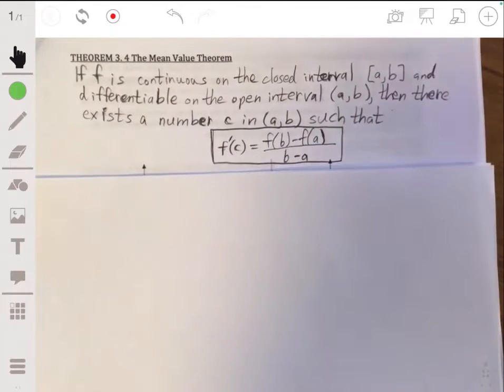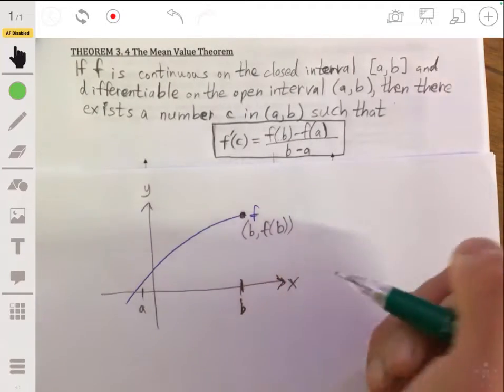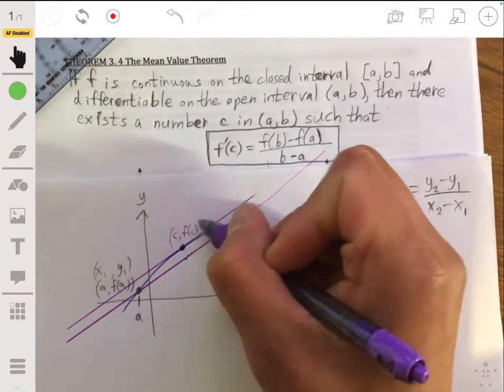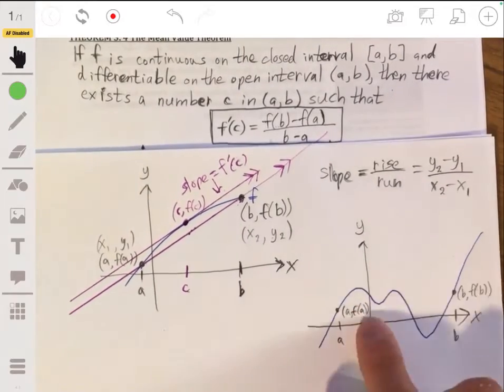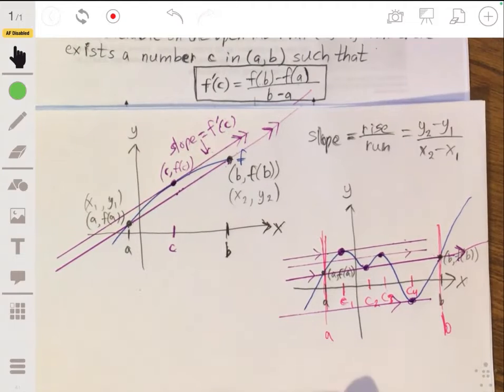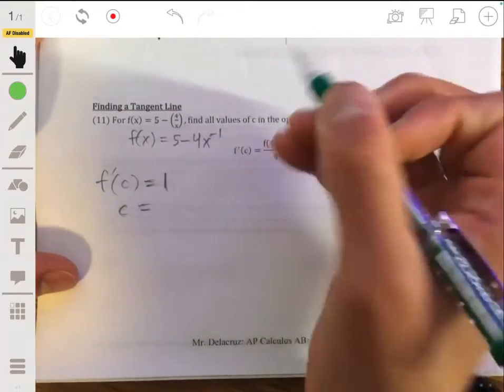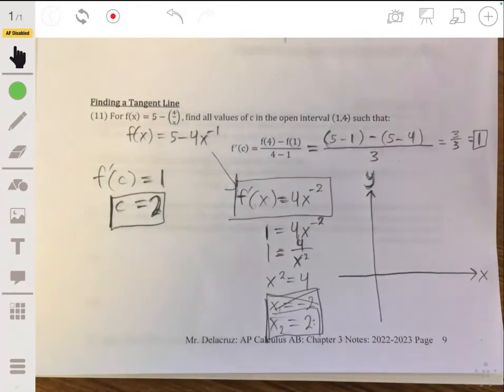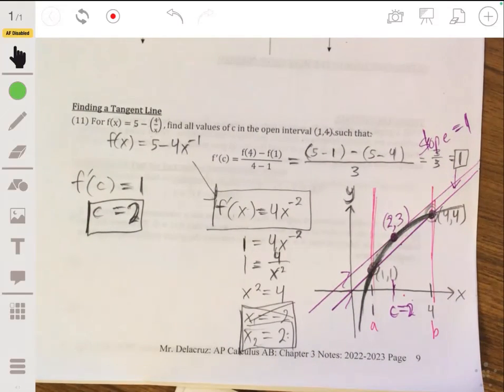The Mean Value Theorem | AP Calculus AB/BC Lesson 3.2.2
AP Calculus AB: Lesson 3.2 Part 2: The Mean Value Theorem